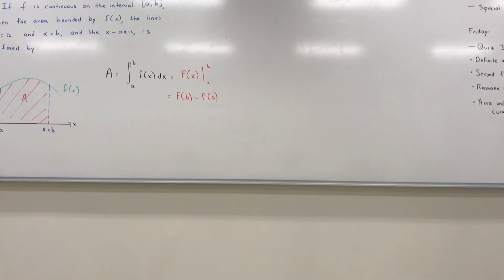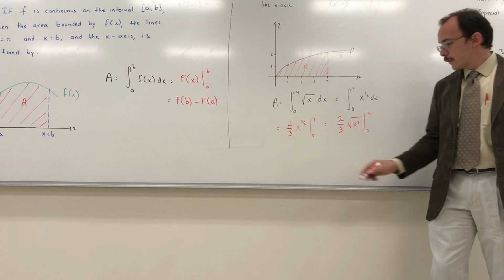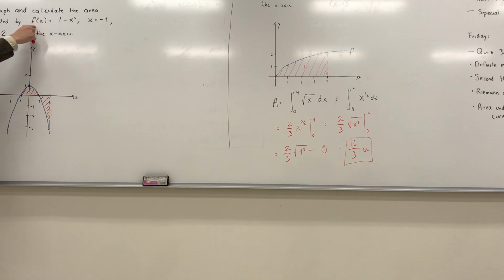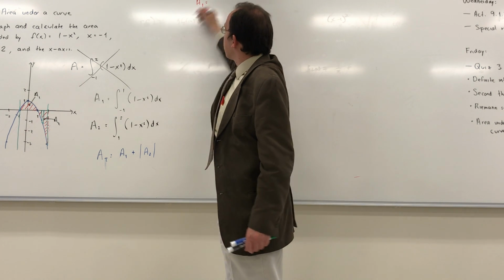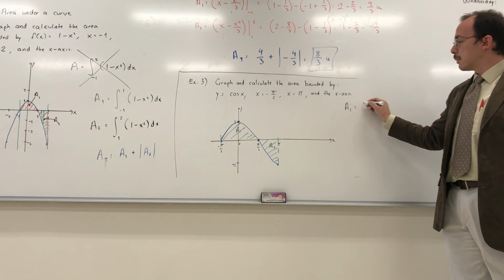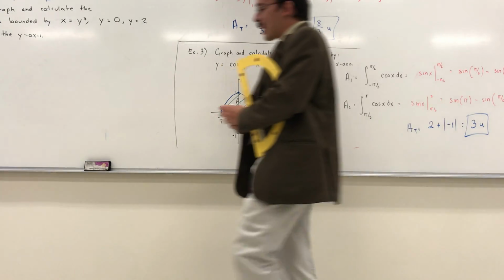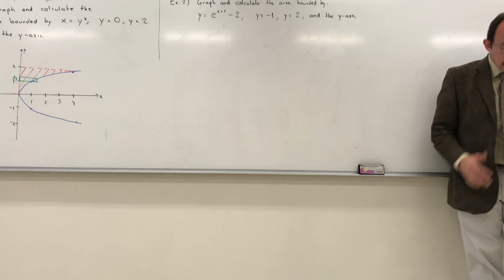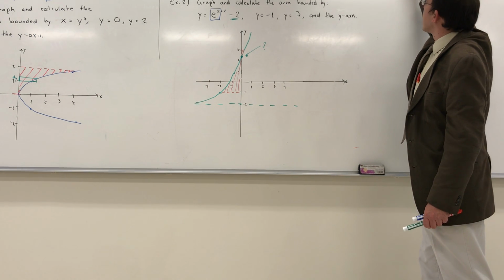9.2.1.- Area under a curve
Topic 9.2.1.- Area under a curve
04/Mar/2019